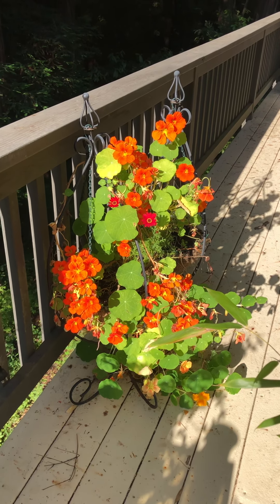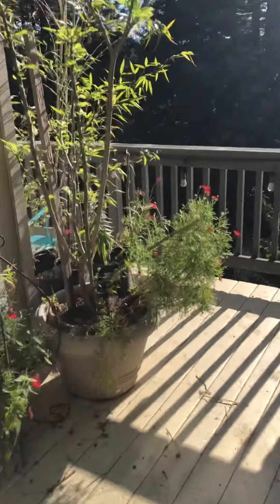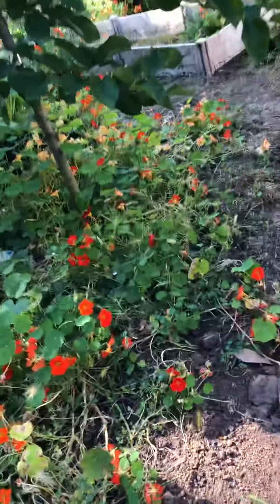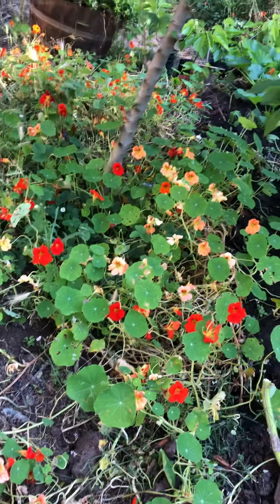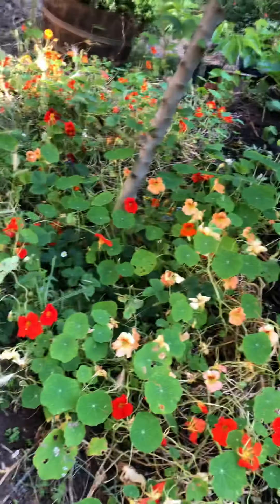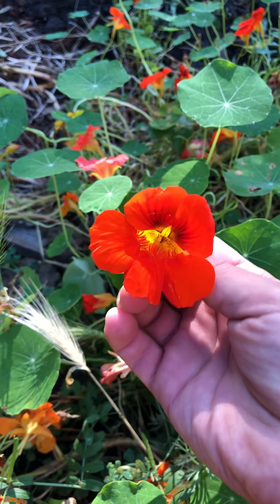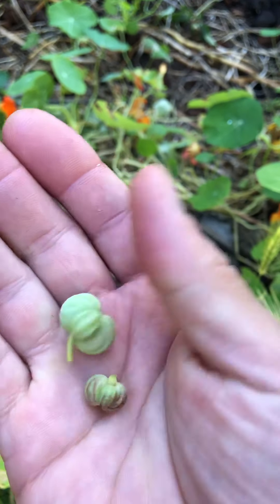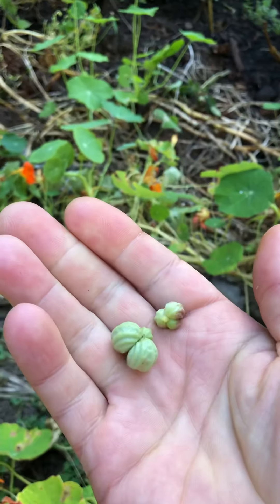Nasturtium flowers and all the reasons you should grow them in your garden!